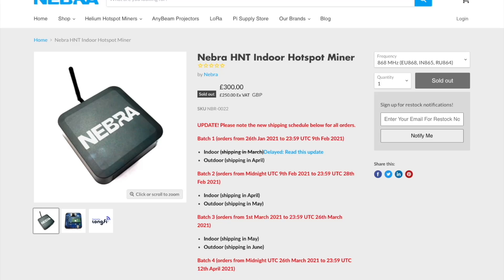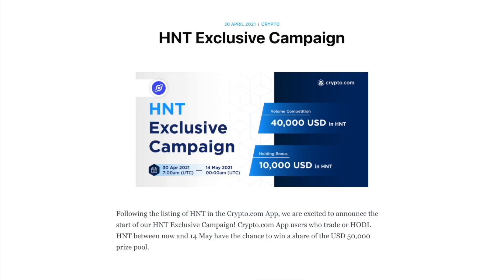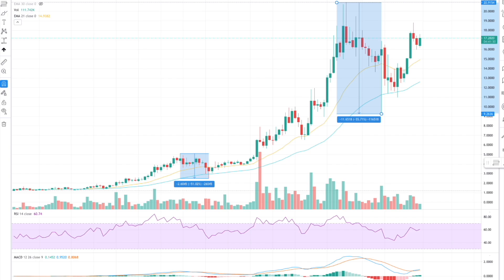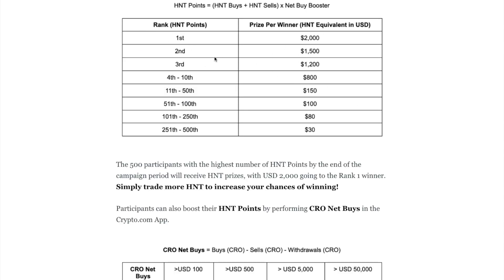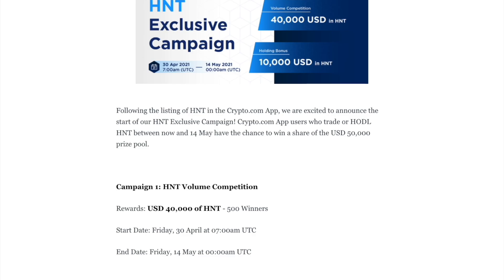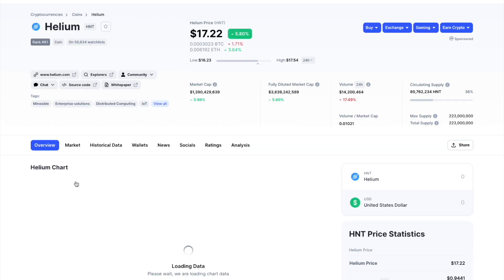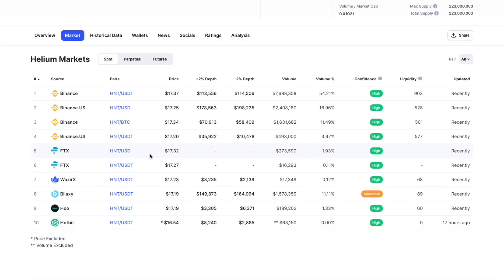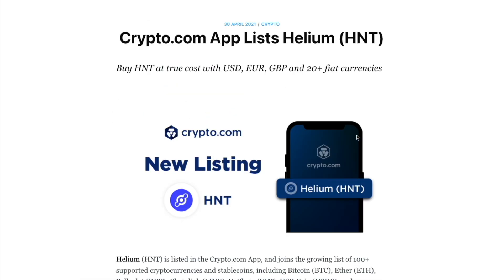Helium HNT New Listing on Crypto.com and Giveaway Update!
As I mention in the video, I do not use crypto.com, I buy HNT directly using the below: